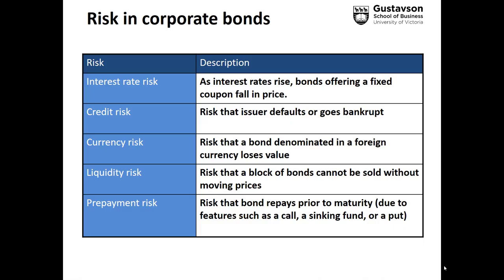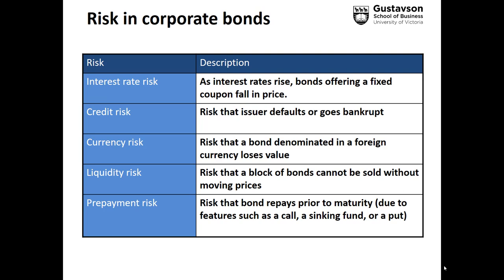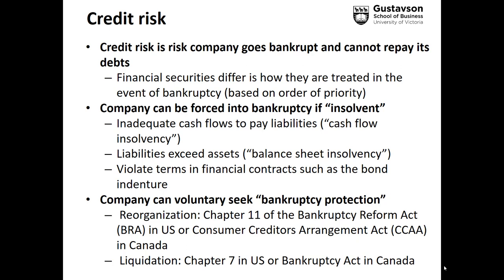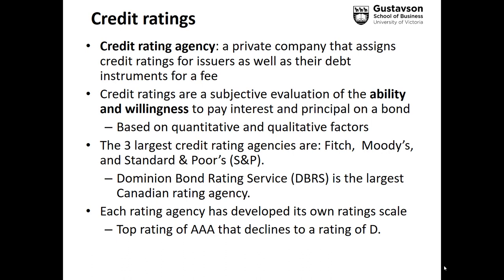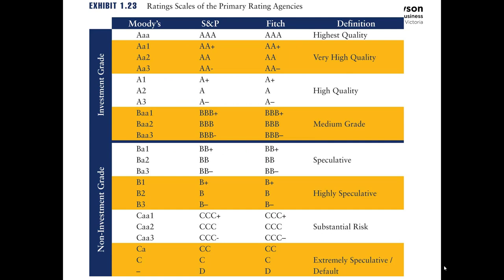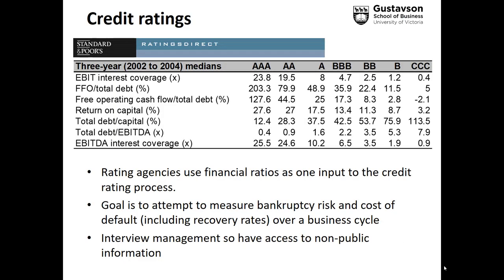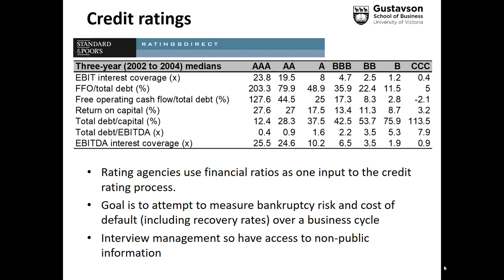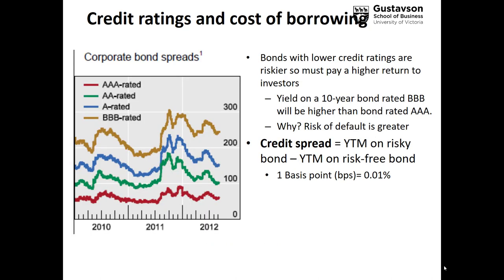Michael R King COM445 13 Bonds and Debt Capital Markets Part 4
Explains credit ratings.